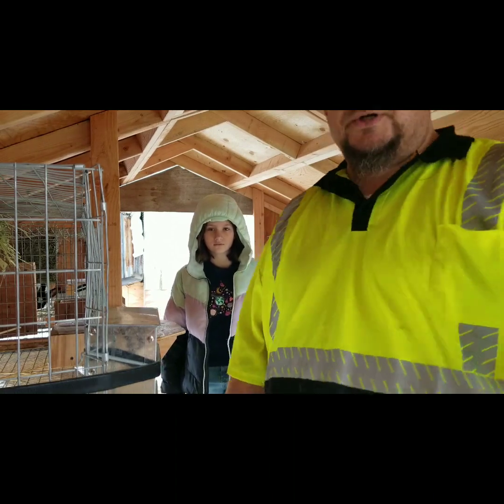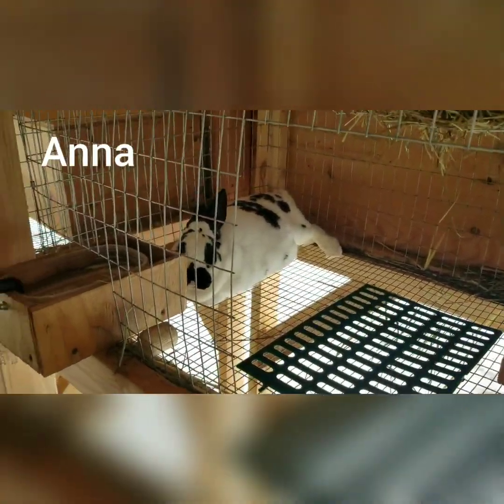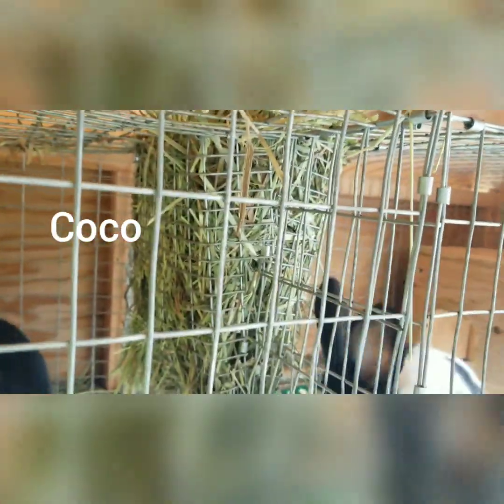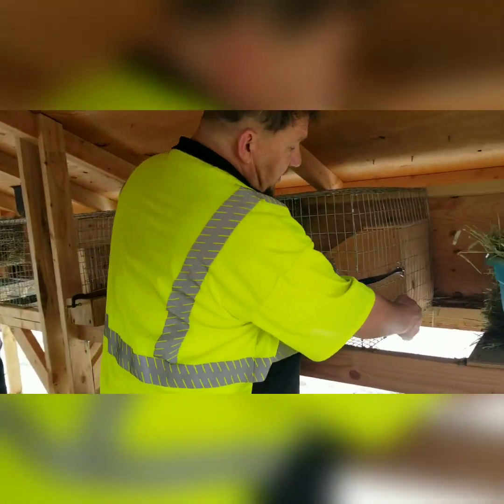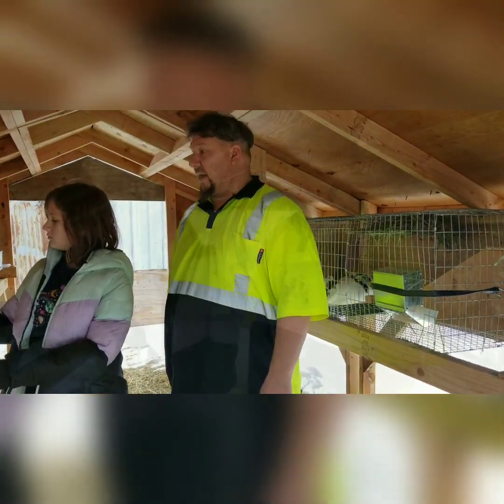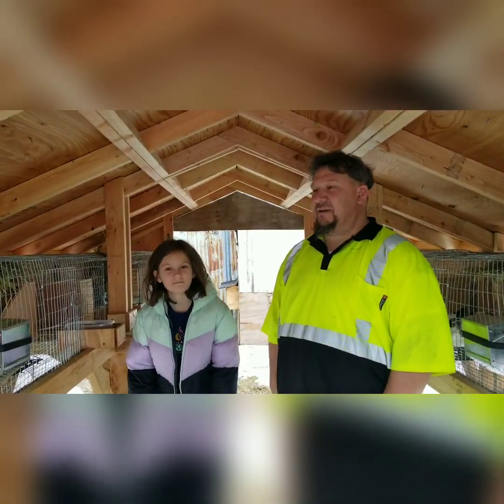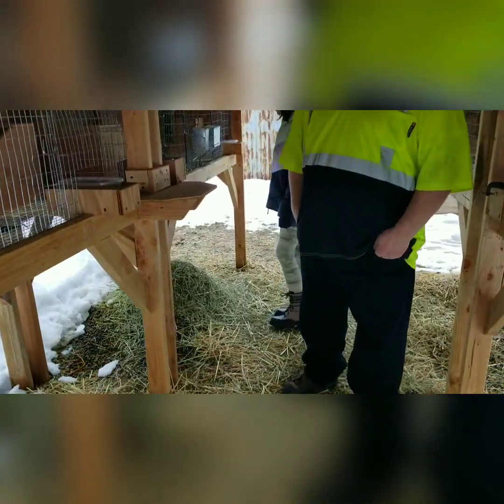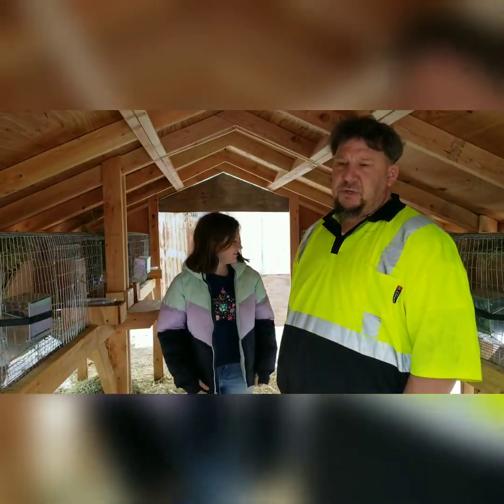Our first baby rabbits.